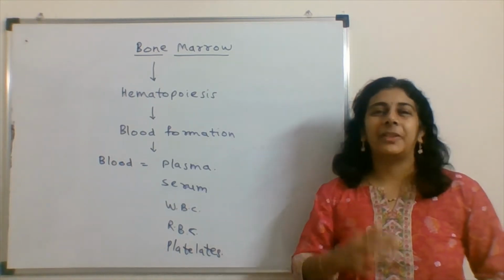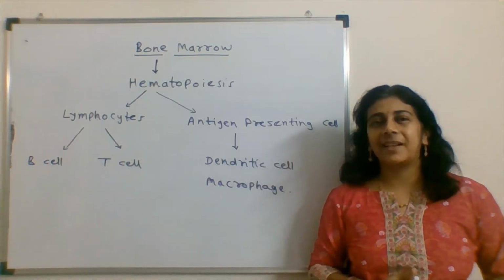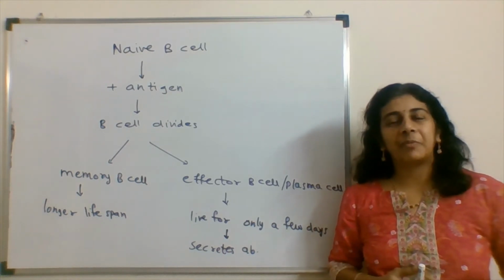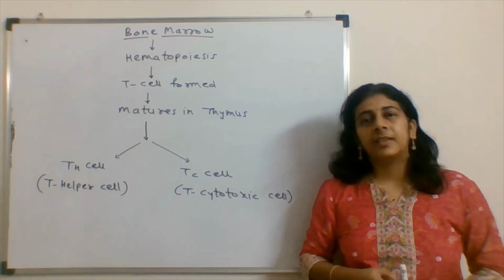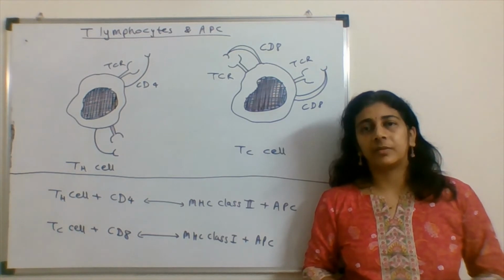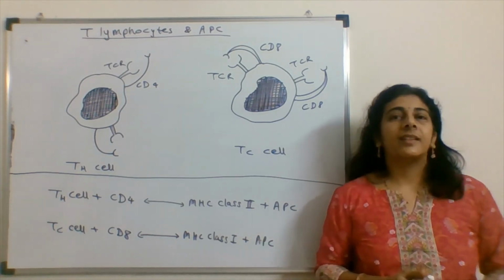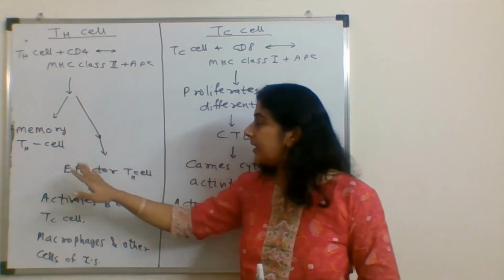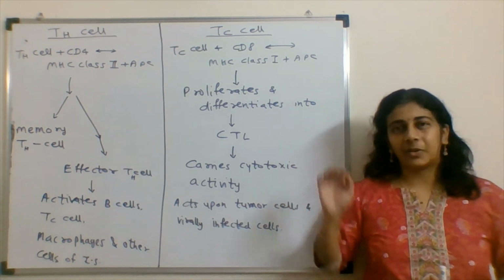Immunology 3 : Adaptive Immunity | Solving Question with Gauri ma’am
Immunology is the defense mechanism of the body. In immunology we study about how our body responds to the incoming infections.

I have started this lecture series for B.Sc. Biological science students. I will be uploading videos from Immunology based on the University syllabus.

In this video, I have explained about the T cell, B cell, APC, MHC I and II.